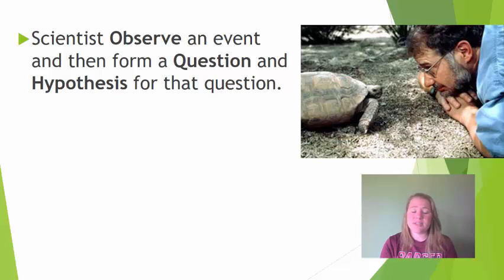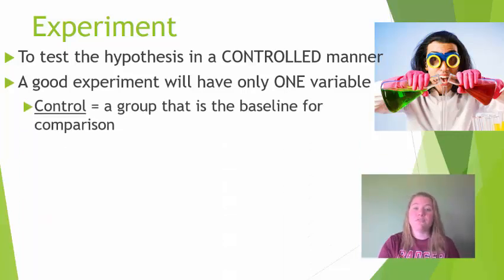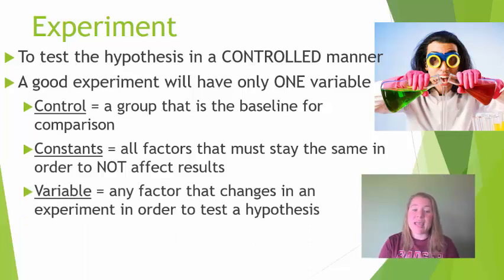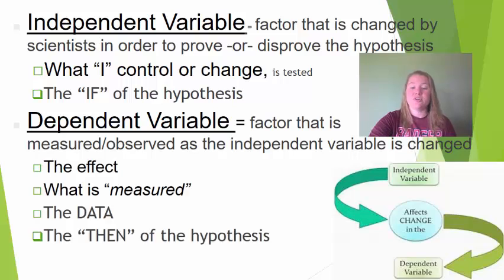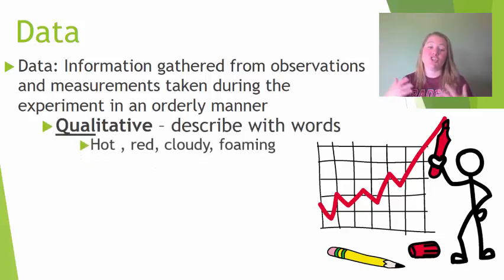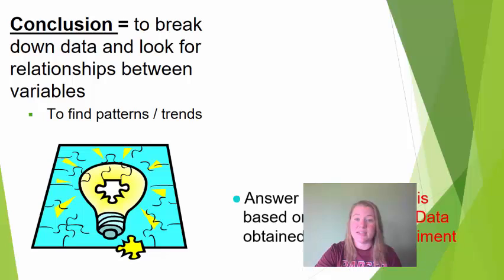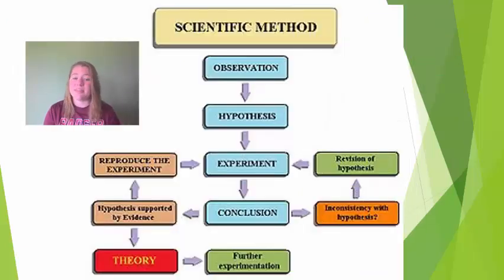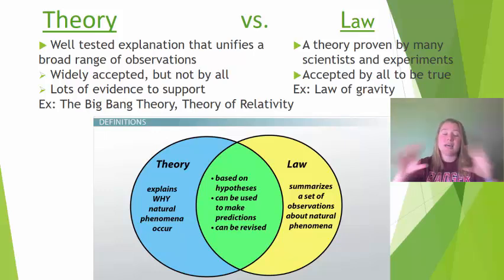Biology Topic 0.2 "Scientific Method"